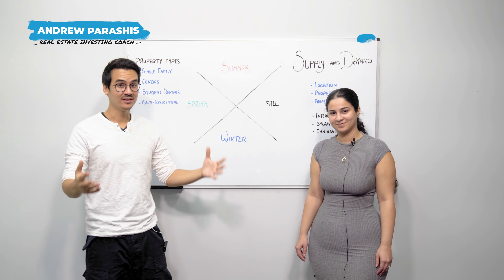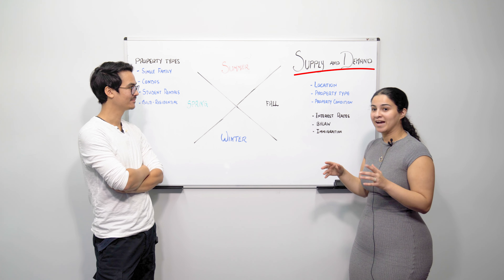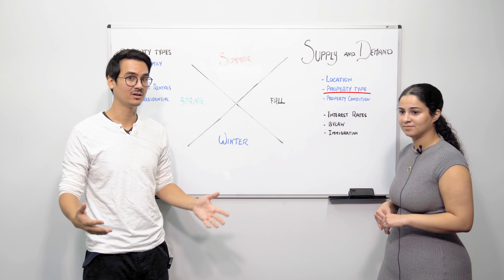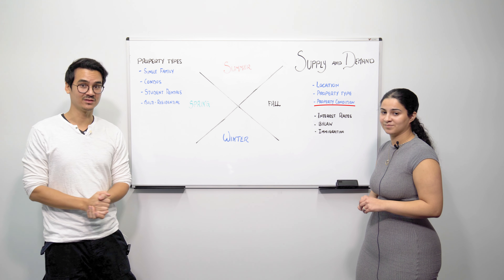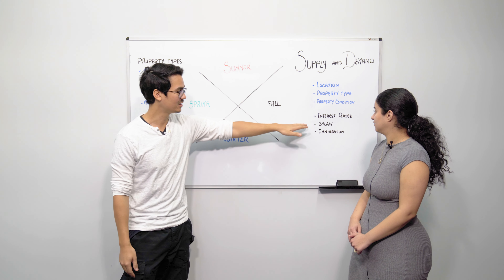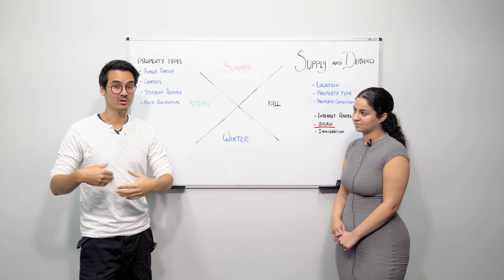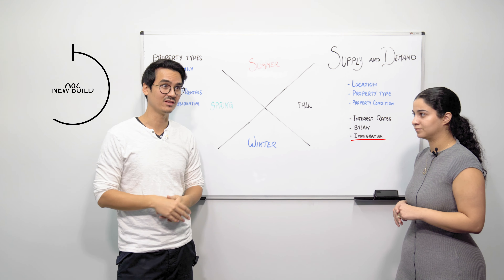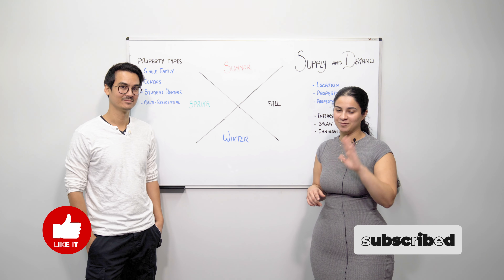When should I sell or buy a house in Ontario 2022?